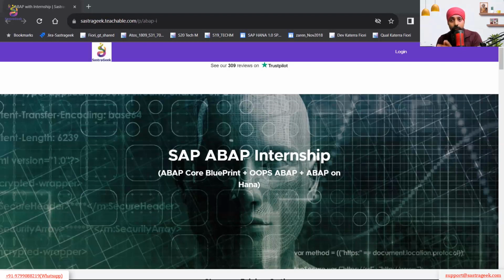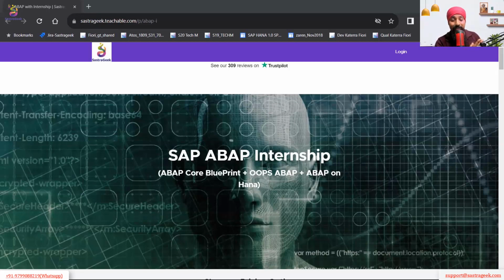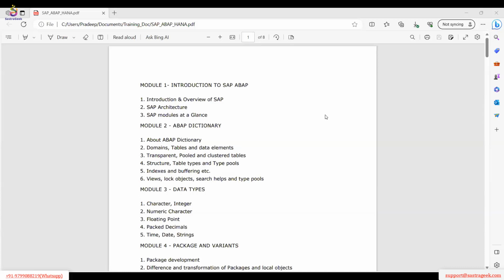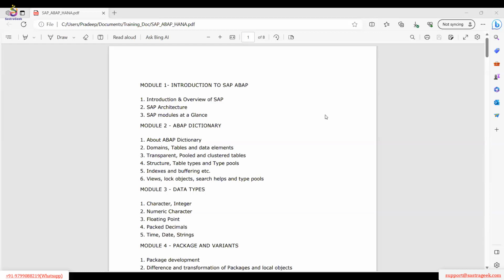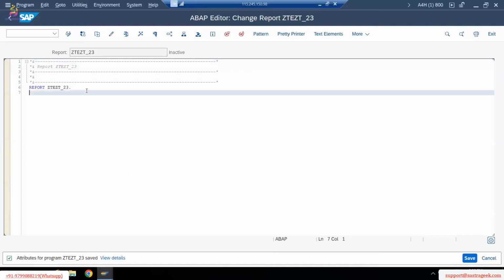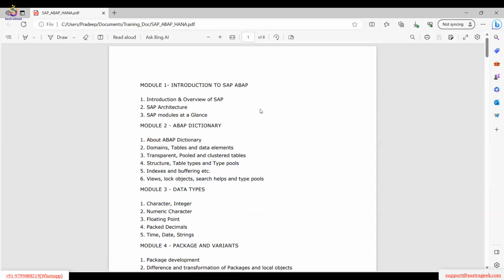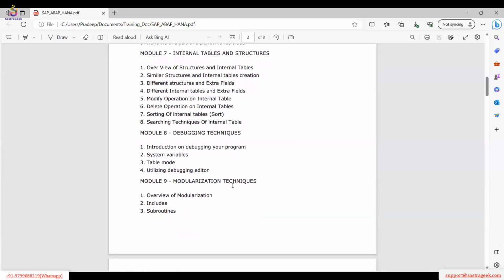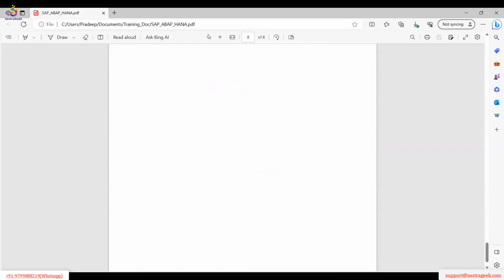Mastering ABAP A Hands On Workshop Approach for Learning SAP ABAP